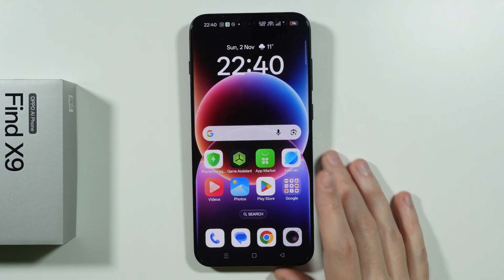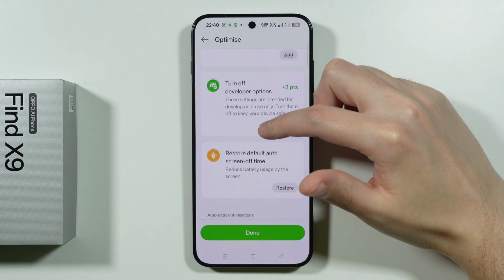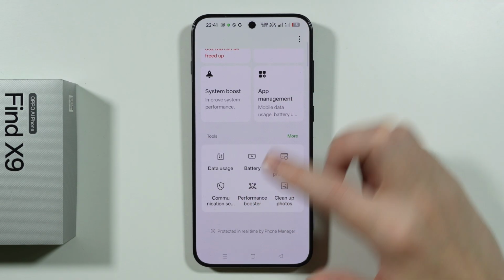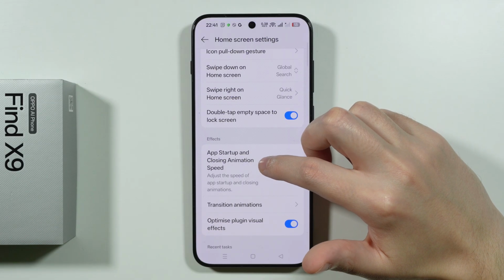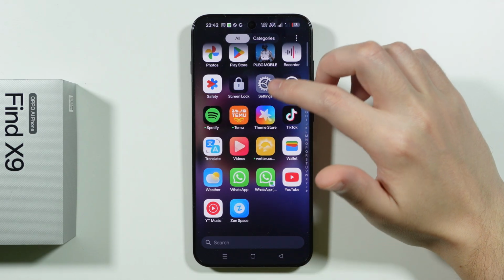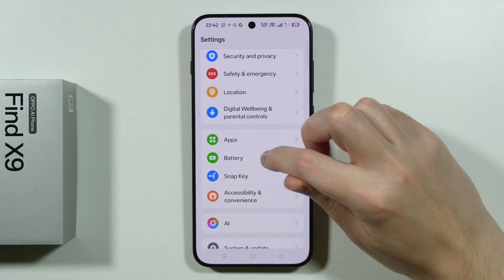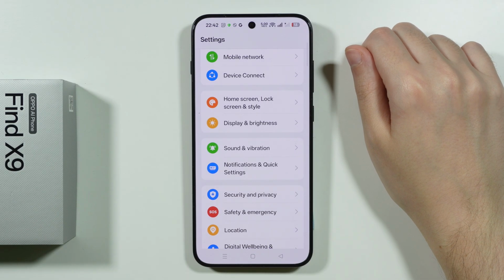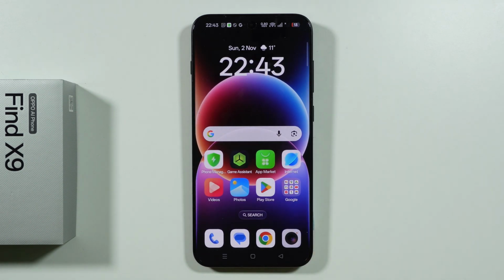OPPO Find X9/X9 Pro: How to Speed Up & Optimize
In this video, I'll show you how to speed up and optimize your OPPO Find X9 easily. These essential optimization tips will help clean up background processes, manage battery consumption, and ensure your phone runs smoothly without lag. Follow these steps in this quick OPPO Find X9 settings tutorial to keep your device performing at its absolute peak.